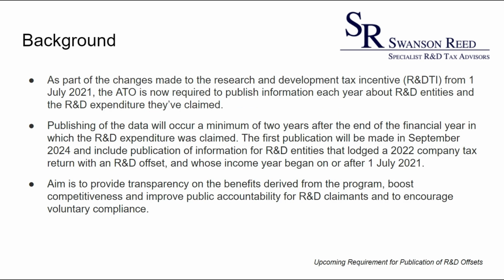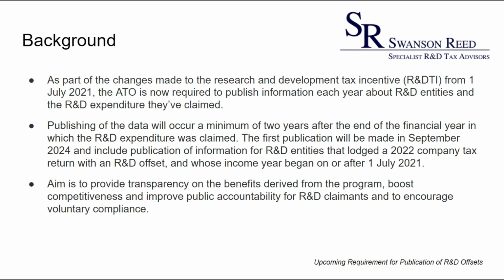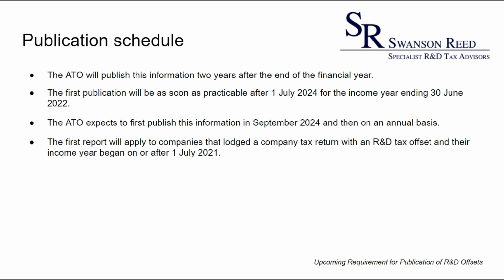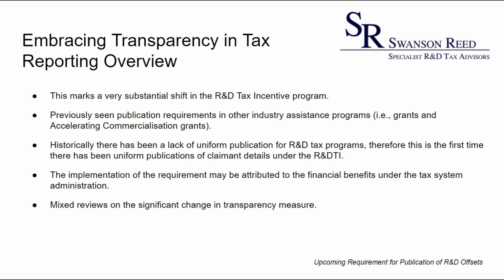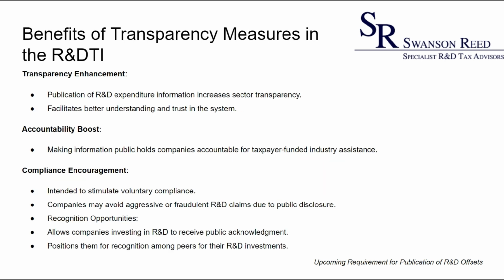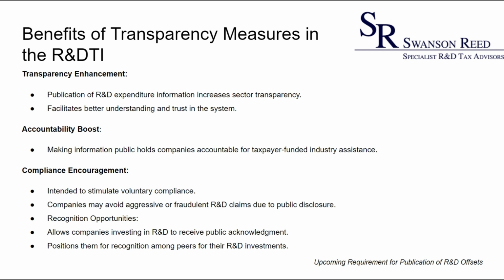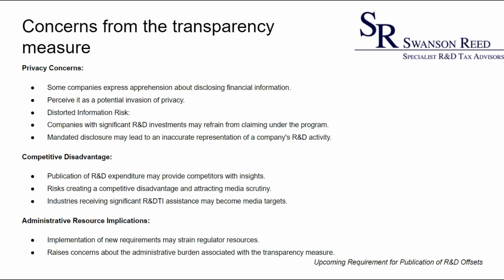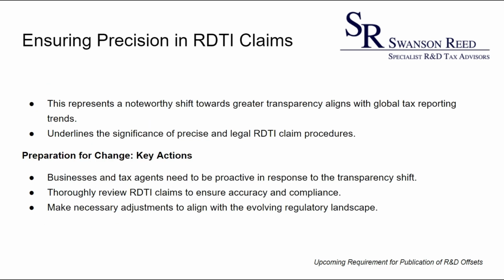New Requirements to Publish R&D Expenditure Claim Information in 2024